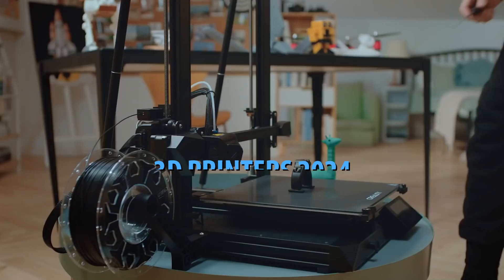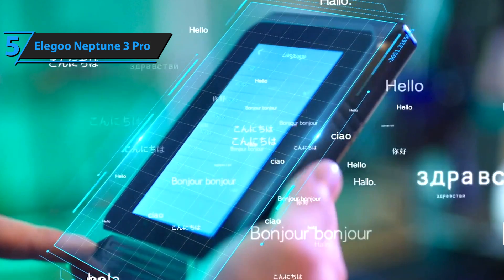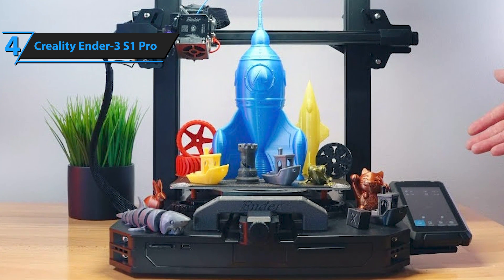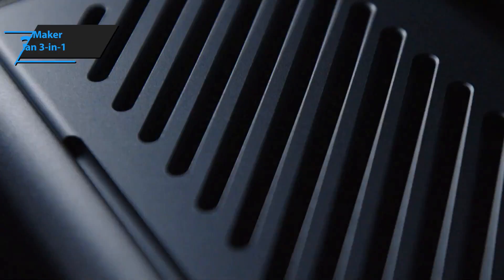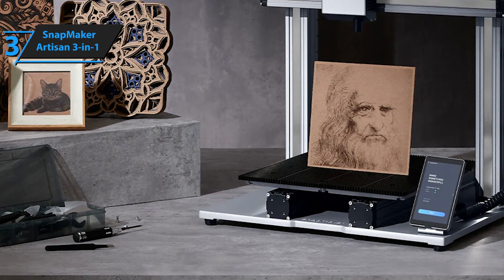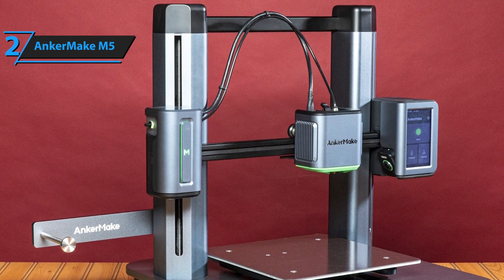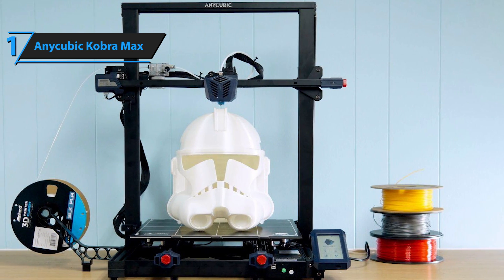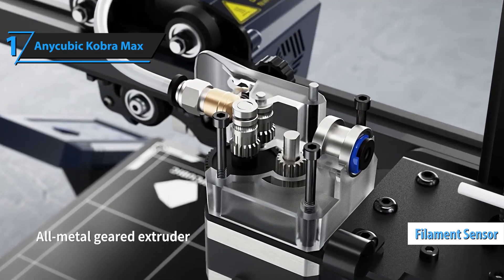Top 5 BEST 3D Printers of (2024)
➜ Links to the best 2024 3D Printers we listed in this video:

►US Links◄
➜ 5. Elegoo Neptune 3 Pro
➜ 4. Creality Ender-3 S1 Pro
➜ 3. SnapMaker Artisan 3-in-1
➜ 2. AnkerMake M5
➜ 1. Anycubic Kobra Max
►UK Links◄
➜ 5. Elegoo Neptune 3 Pro - 3ET3xu0
➜ 4. Creality Ender-3 S1 Pro - 3ruc83e
➜ 3. SnapMaker Artisan 3-in-1 - 3PPH7jw
➜ 2. AnkerMake M5 - 46sBDAP
➜ 1. Anycubic Kobra Max  - 3ESaVFT

We have just laid out the top 5 best 3D Printers 2024. In 5th place is the Elegoo Neptune 3 Pro, our pick for the best affordable 3D printer. In 4th place is the Creality Ender-3 S1 Pro, our pick for the best mid-range 3D printer. In 3rd place is the SnapMaker Artisan 3-in-1, our pick for the best premium 3D printer. In 2nd place is the AnkerMake M5, our pick for the best runner-up 3D printer. In 1st place is the Anycubic Kobra Max, our pick for the best overall 3D printer.